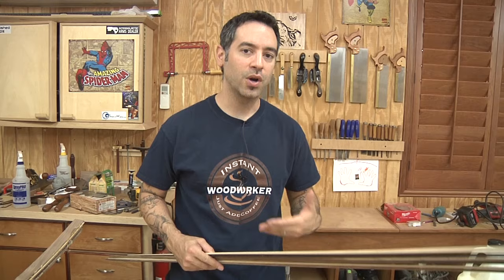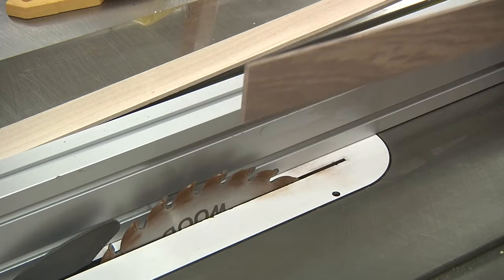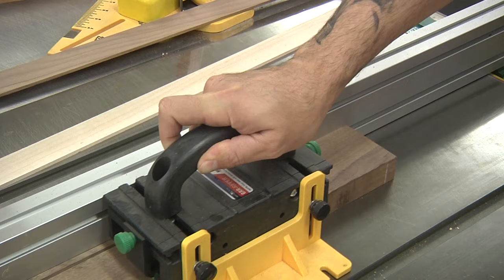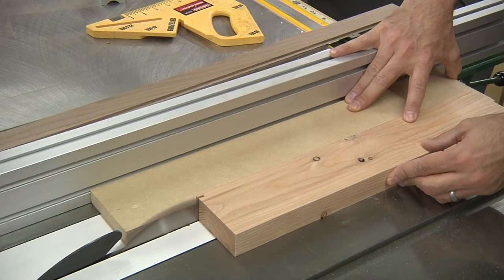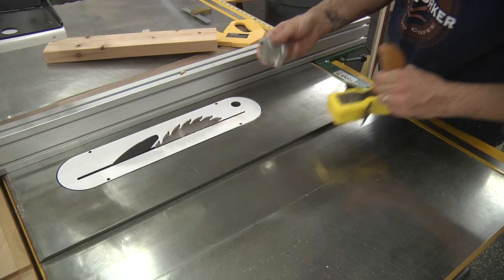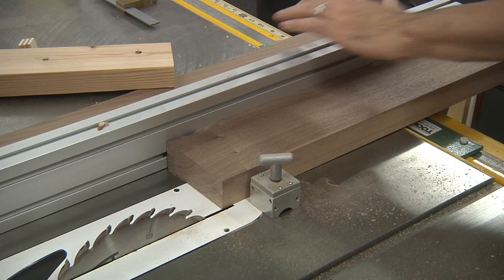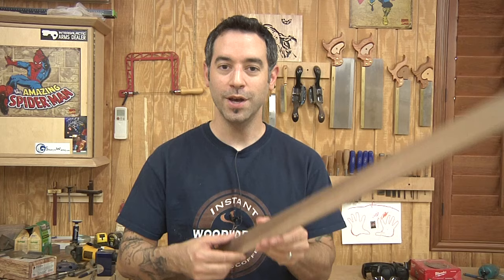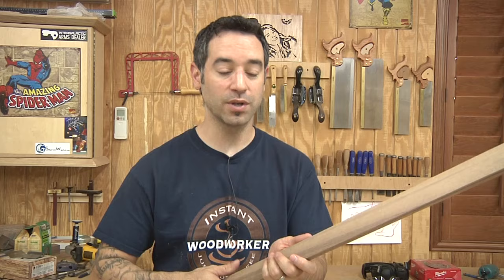Cutting Thin Strips at Table Saw